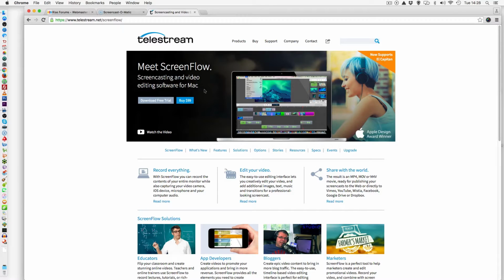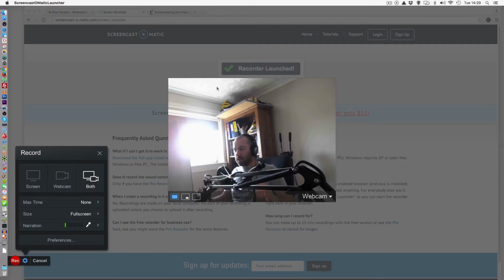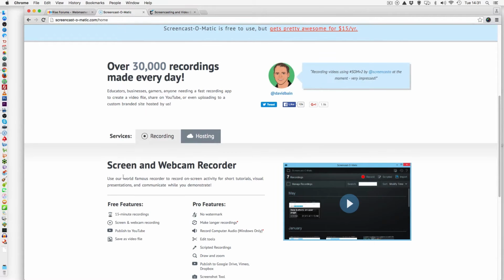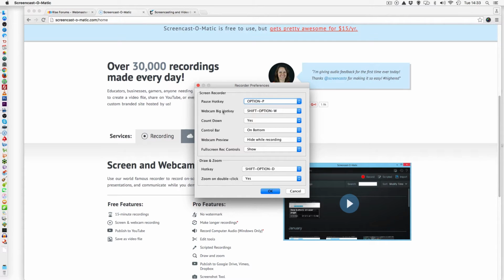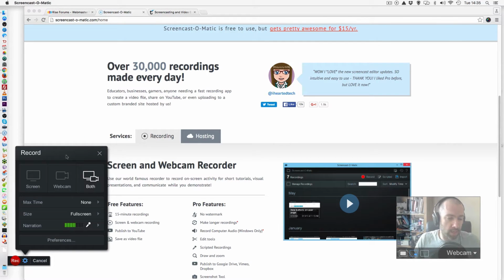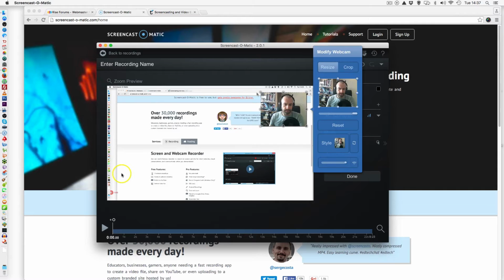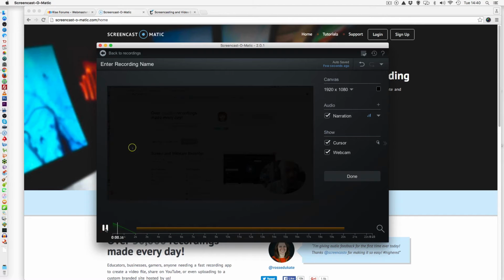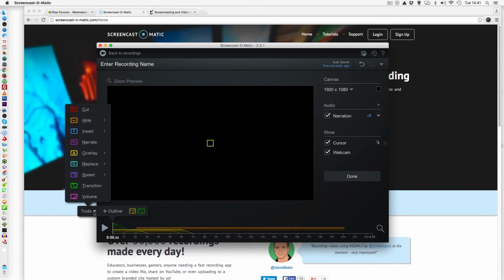How to Record Your Computer Screen Using Screencast-O-Matic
Screencast-O-Matic is a screen recording application that can operate via your browser or using an application for Mac or Windows computers.

The software is free to use up to 15 minutes and only costs $15 per year to upgrade to the pro version of the script.

The editing tools aren't great, but I'm a big fan of Screencast-O-Matic and how easy it makes recording screens.

Kevin